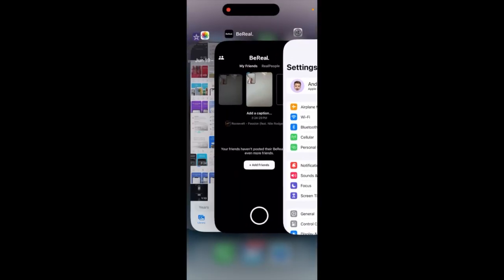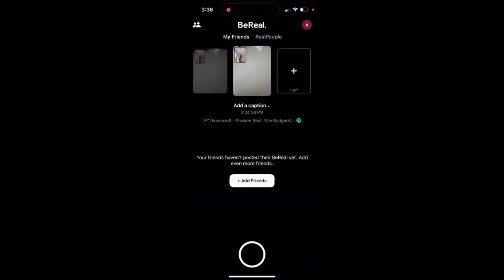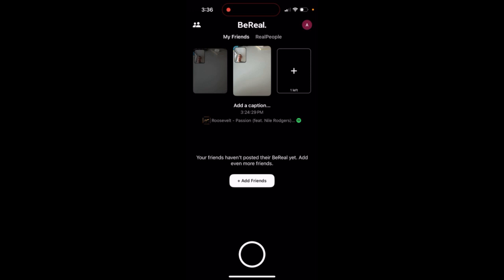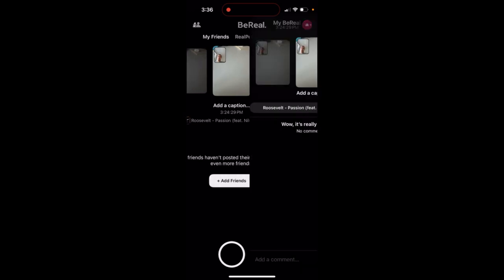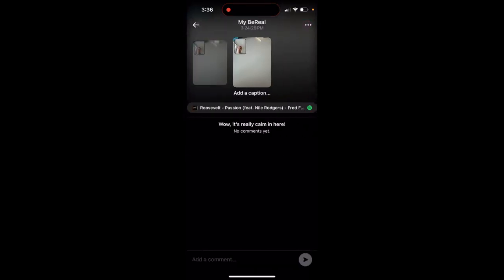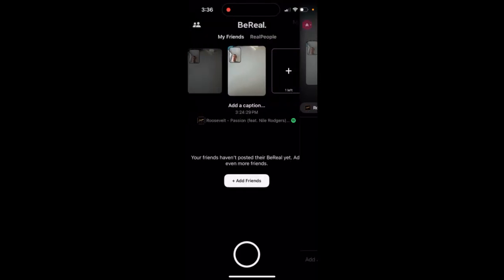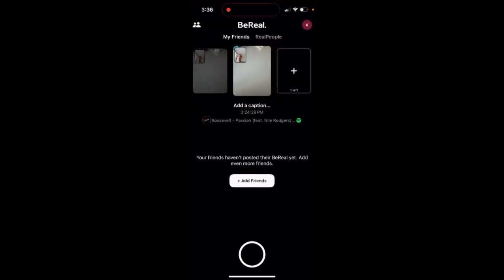Will BeReal capture a song from AirPods?